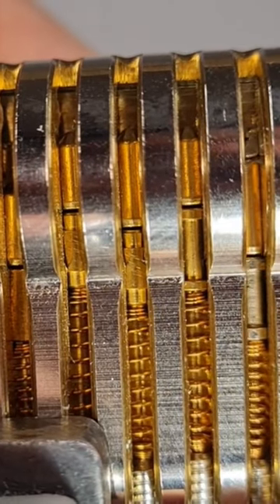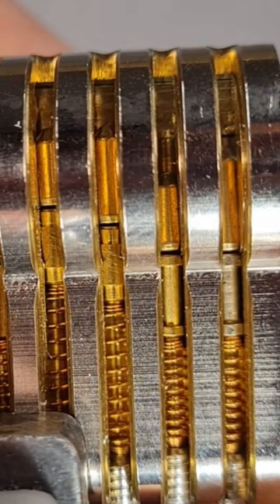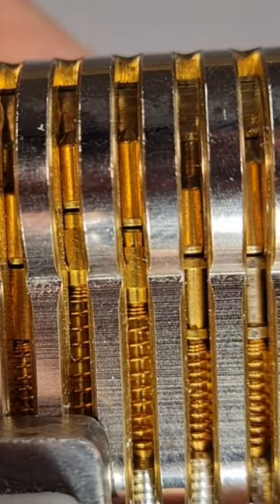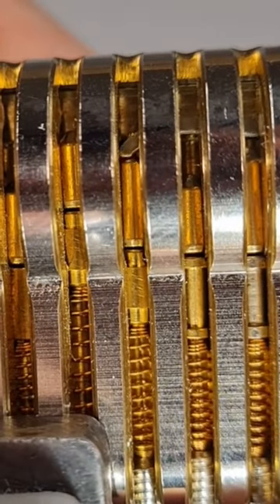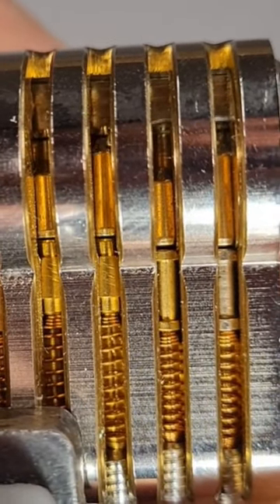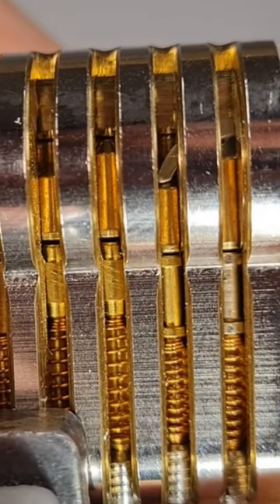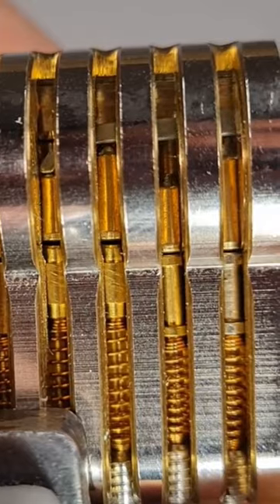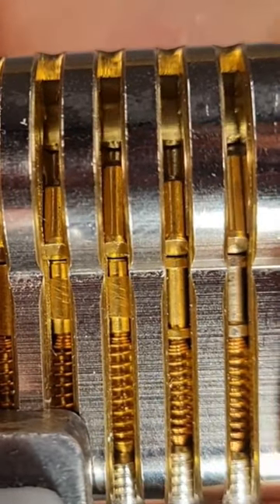Look inside a lock 🔐